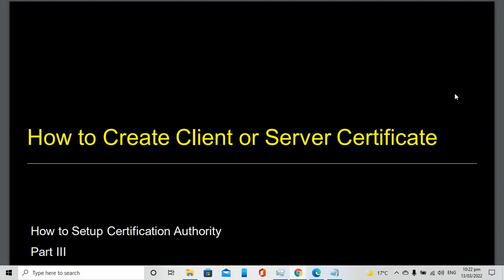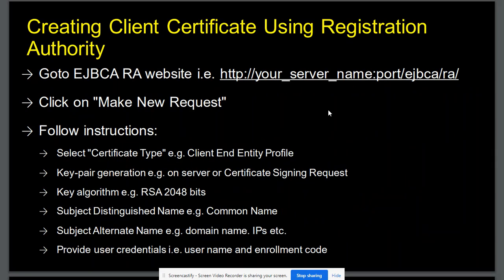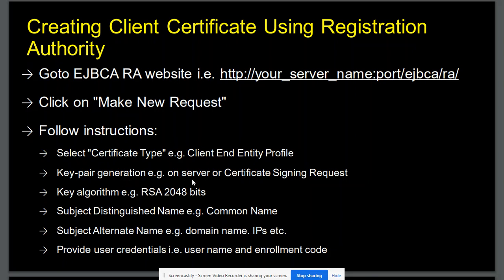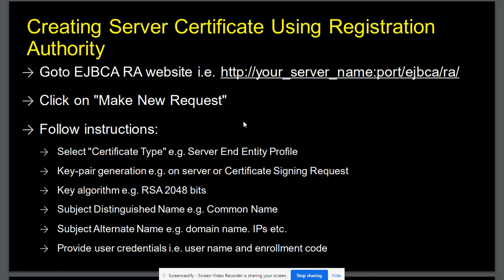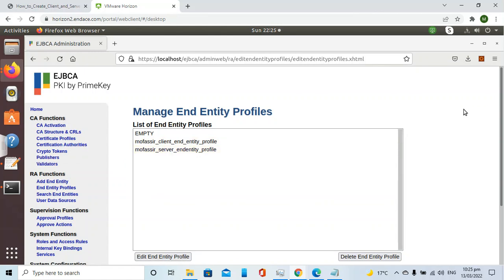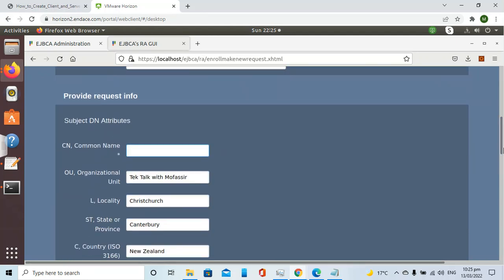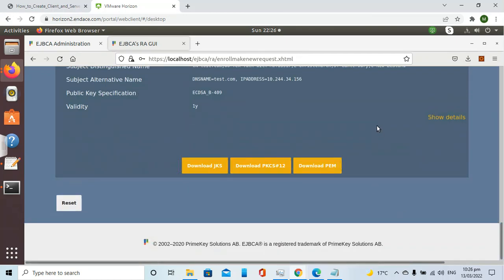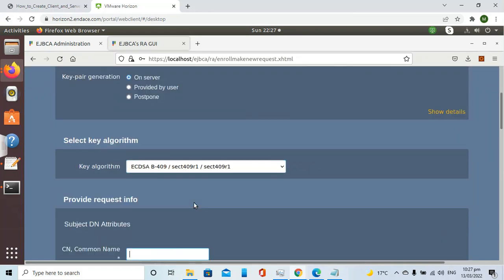How to Create Client or Server Certificate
This video explains and demonstrates the procedure for creating client or server certificate using EJBCA RA website.